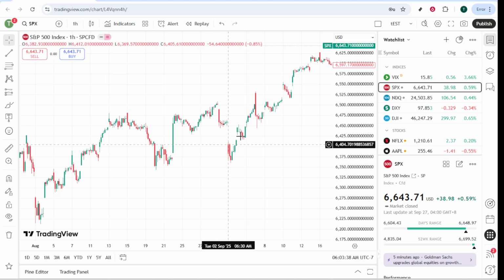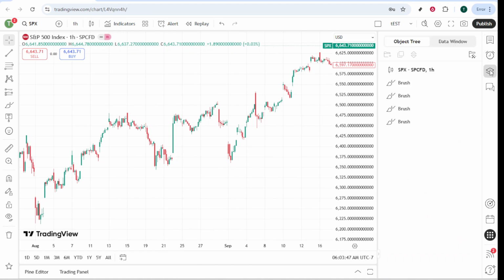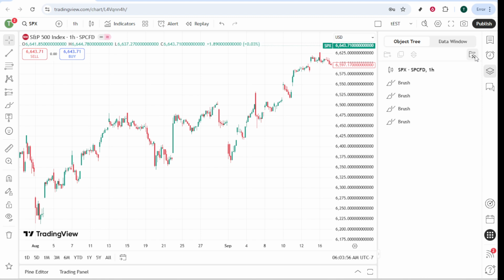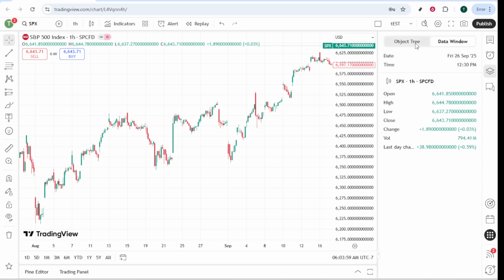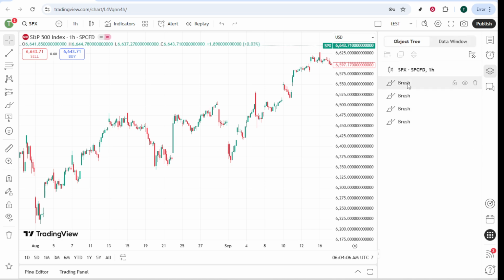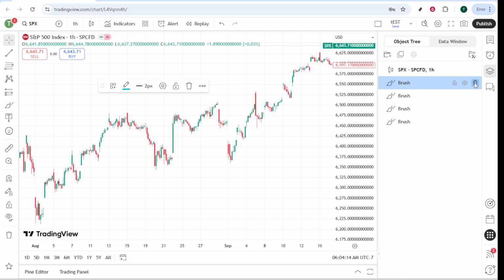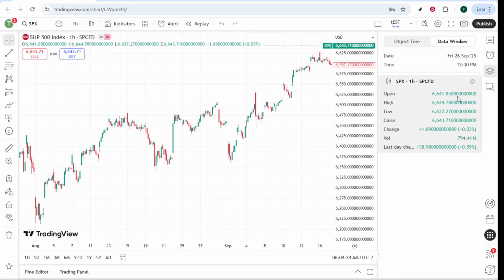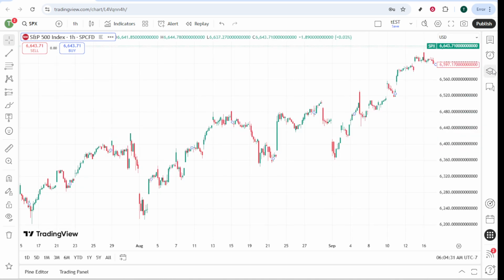How to Toggle Drawing Panel TradingView [2025 Guide]